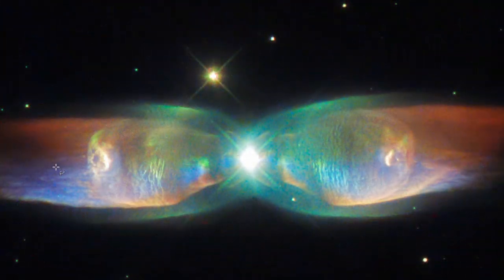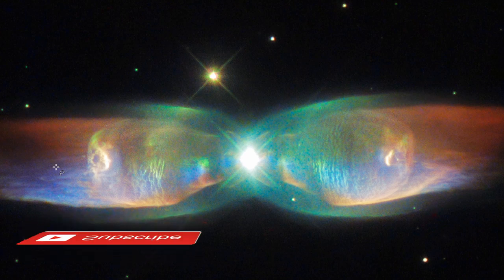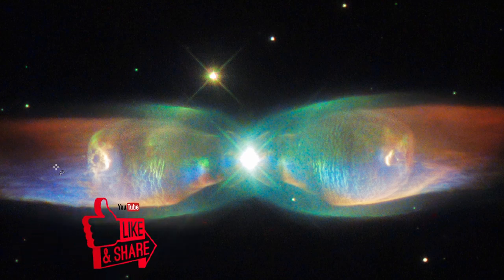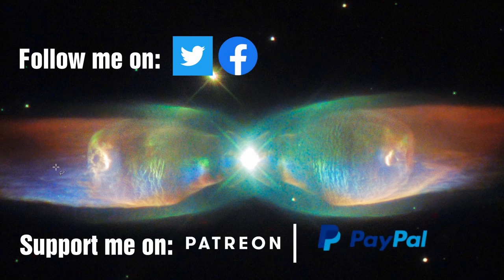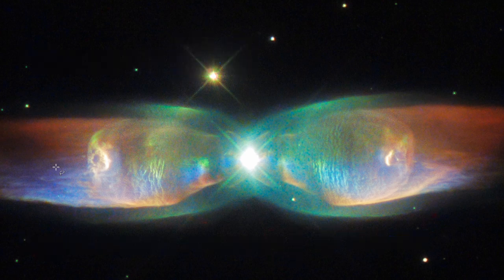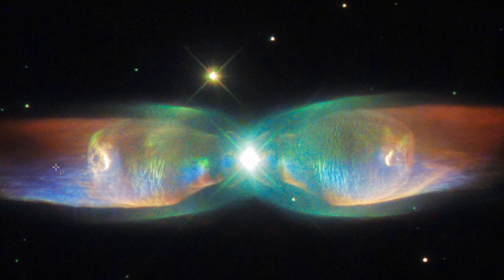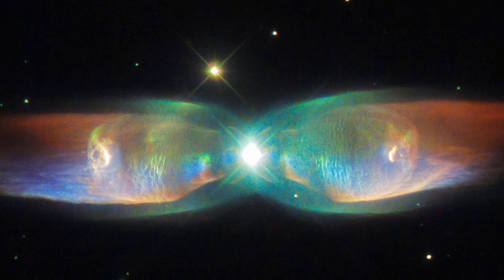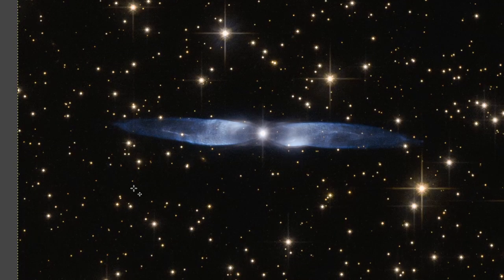Seeing Birkeland Currents- Examining Hourglass Nebulae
In a brand new series we will explore images of Birkeland currents.  Together with Jim Weninger we will dissect the images to try and identify the features of the Birkeland current and discuss the formation.  In the first part we will examine the classic hour glass nebula's showing a z-pinch in a birkeland current where a star can be found.